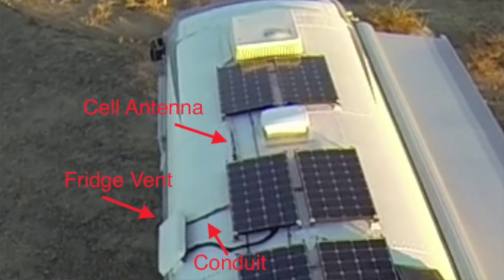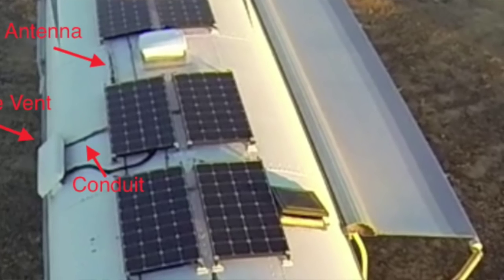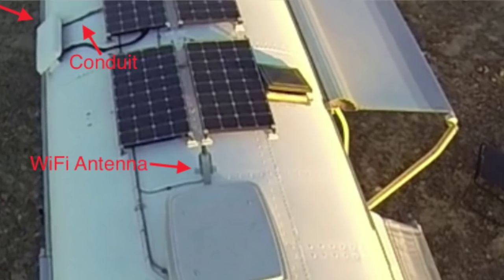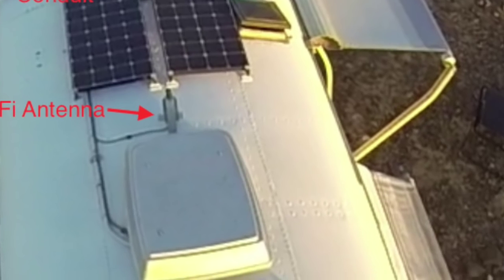RV Roof Antenna Installation Tips (Cellular & WiFi)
Join us with our guest co-hosts, Peter & John of - full time RVers for over 12 years, and hosts of YouTube's top DIY RV channel.

In this video, we continue from their video about installing their WiFiRanger Elite Package on their motorhome. We strongly recommend watching their video as well at:

We talk about considerations for the location of your antenna - from ladders, batwing antennas or direct mounting to the roof. How to avoid placing shadowing on solar panels and avoiding interference with other things that may be on your roof.  Then we talk about how to route cables from the roof to the inside - including why we all love conduit. But other options include vent openings and slides.

And then how to secure everything to the roof for safe traveling.

This was a live recorded video event with our members, which included a 30m Q&A session with a bunch more in-depth content as we answered member questions. That section has been omitted from this public version.

If you enjoy in-depth mobile internet content like this video, we produce a lot of it for our members which is available first to them exclusively.

RVGeeks Favorites:
Dicor Lap Sealant
EternaBond Tape

These video events are presented live exclusively for our MIA members, and the full archive made available to them.